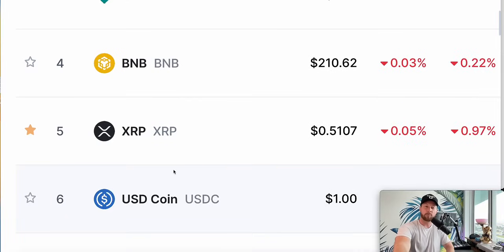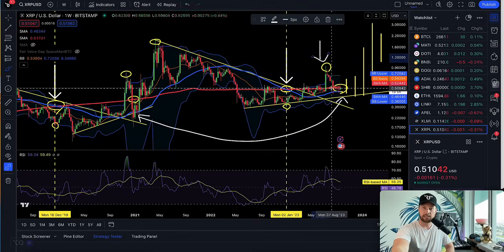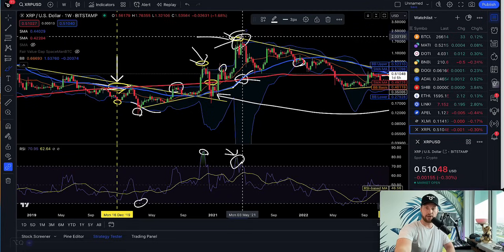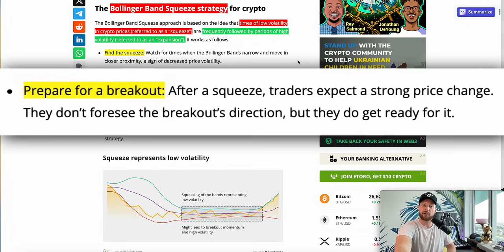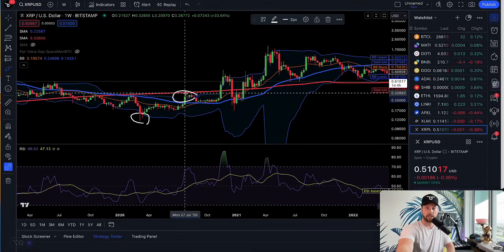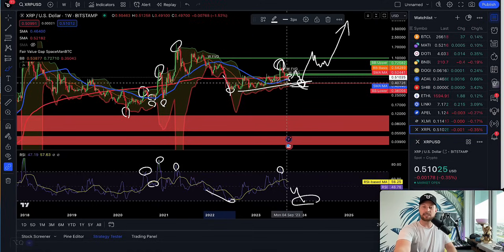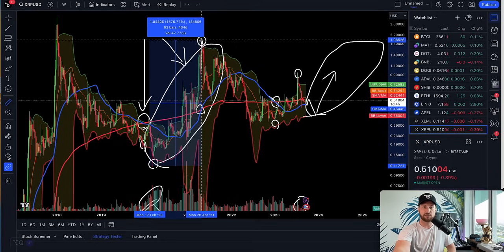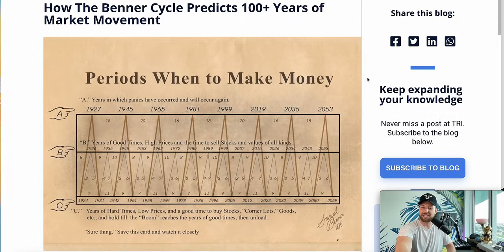Ripple XRP - If You Hold 10,000 XRP Will You Be A Millionaire? (Realistic XRP Price Prediction)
Disagree? Stop watching now.

No Advice, High Risk: This content is for education and entertainment only—not financial, legal, tax, or investment advice. Crypto trading carries extreme risks, including total loss. We’re not licensed advisors or brokers. Consult professionals before acting. You bear all responsibility for your choices.

No Guarantees: We don’t promise profits. Past performance isn’t predictive. We may hold crypto positions mentioned.

Legal Compliance: Not an offer to buy/sell securities under SEC/CFTC rules or any laws. You’re responsible for your jurisdiction’s regulations. Governed by Florida law per our terms; disputes resolved in Miami, Florida courts.

As always, results aren't typical. So don't be typical; stay bullish!